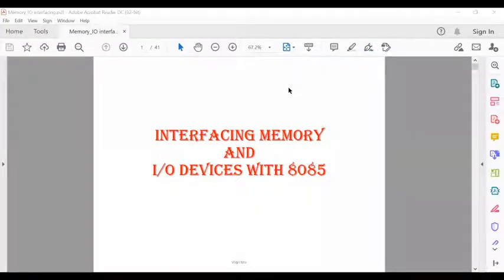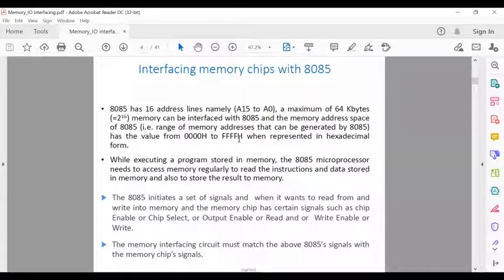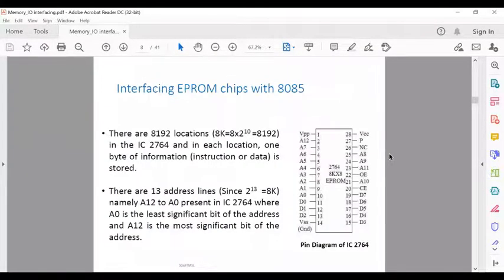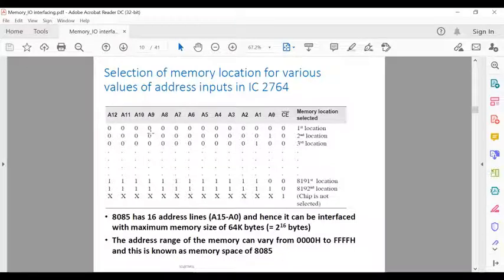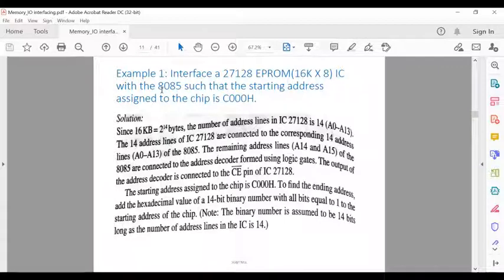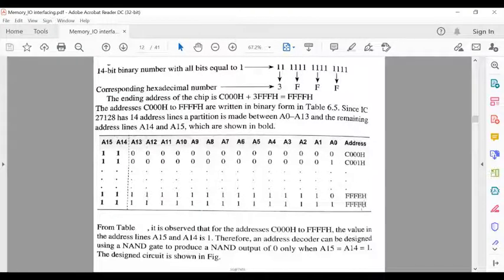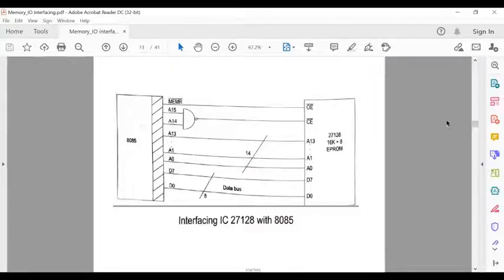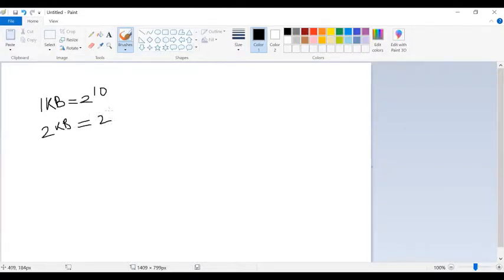Day 9 - Memory Interfacing - Part1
Memory Interfacing, RAM, EPROM